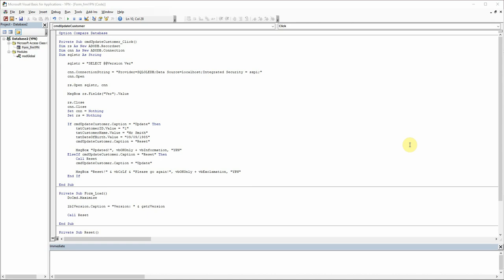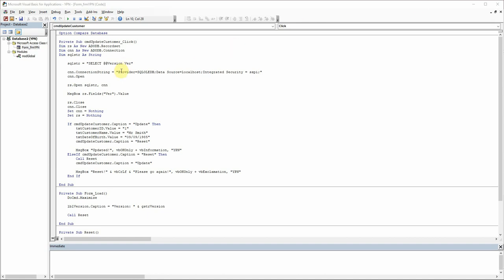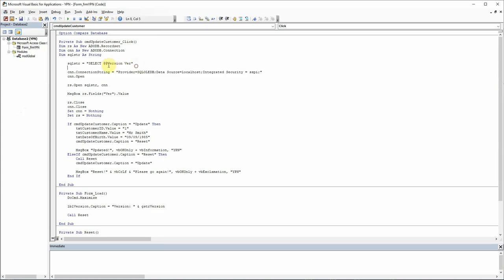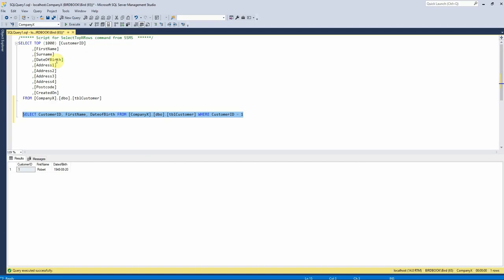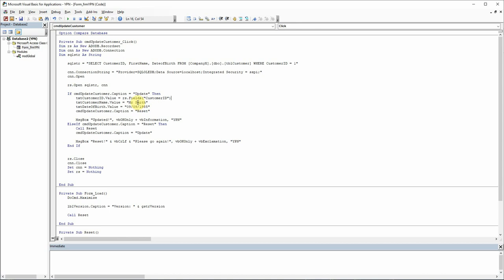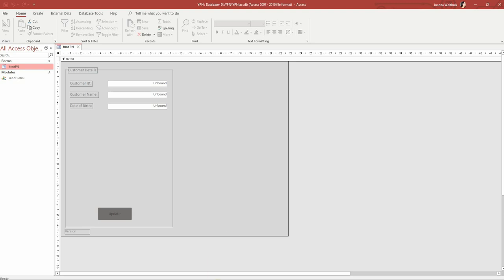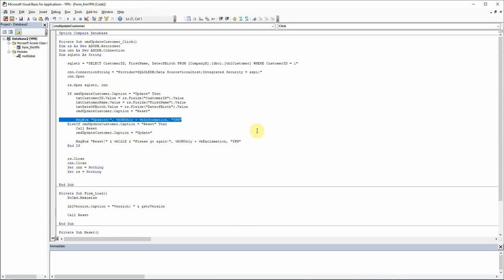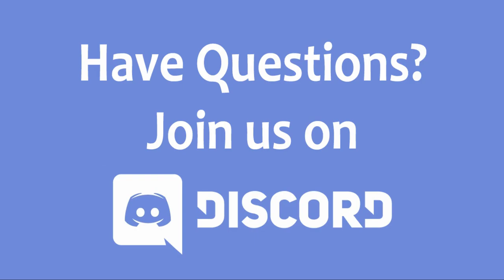Access VBA 11 - Pull Data from SQL Database to Textbox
How to pull data to an Access form textbox from a SQL Server database using VBA.

Schema creation:
CREATE DATABASE CompanyX

CREATE TABLE CompanyX.dbo.tblCustomer
 CustomerID INT IDENTITY(1,1) PRIMARY KEY,
 FirstName VARCHAR(50) NULL,
 Surname VARCHAR(50) NOT NULL,
 DateOfBirth DATE NULL,
 Address1 VARCHAR(150) NULL,
 Address2 VARCHAR(150) NULL,
 Address3 VARCHAR(150) NULL,
 Address4 VARCHAR(150) NULL,
 Postcode VARCHAR(9) NULL

INSERT INTO CompanyX.dbo.tblCustomer(FirstName, Surname, DateOfBirth, Address1, Postcode, CreatedOn)
SELECT 'Robert', 'Plant', '19480820', '1 Avenue', '1LZ 1LZ', GETDATE()

SELECT * FROM CompanyX.dbo.tblCustomer